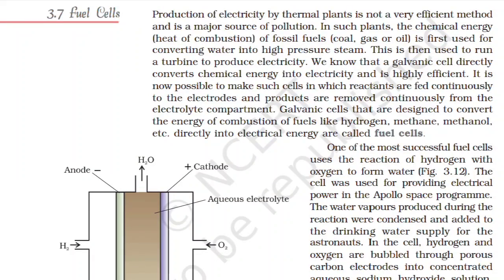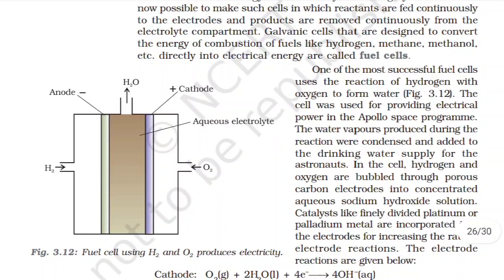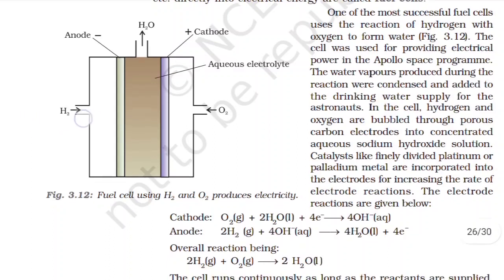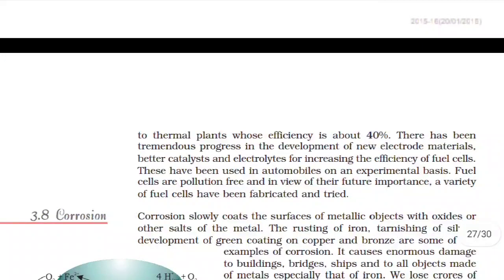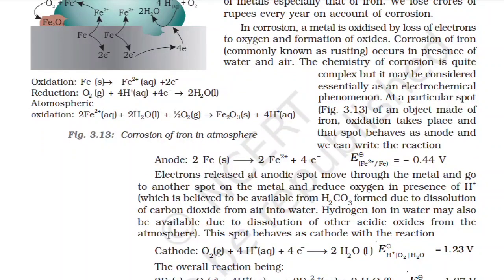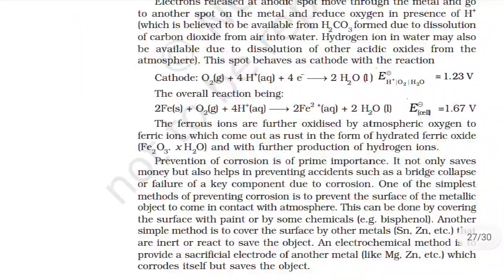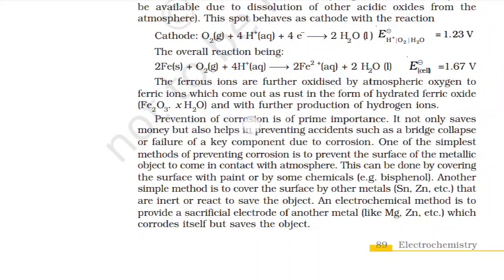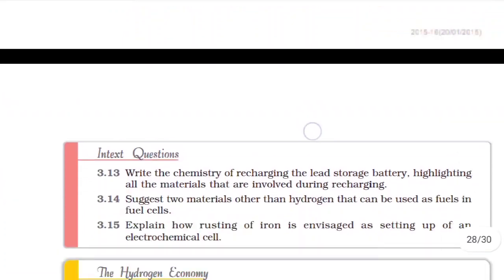Fuel cells & Corrosion